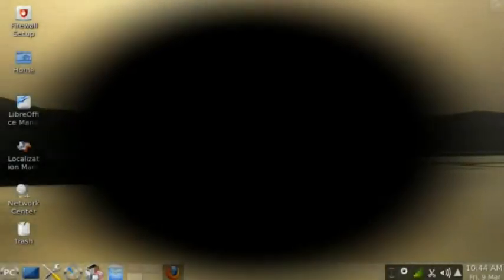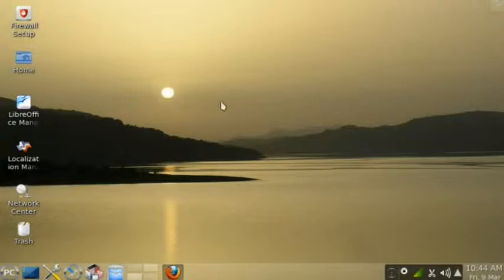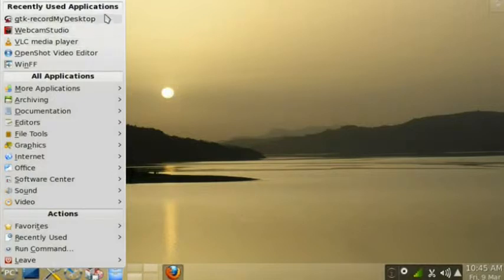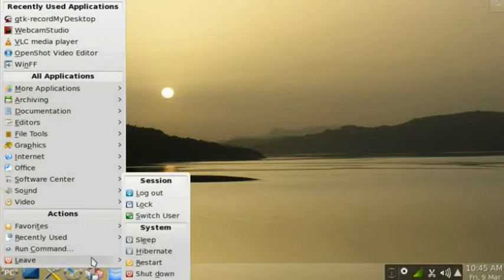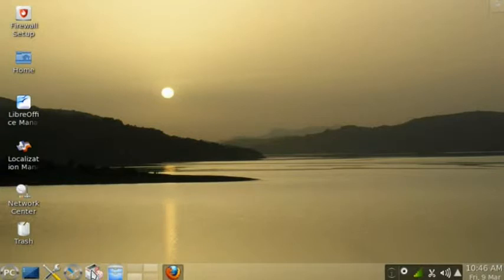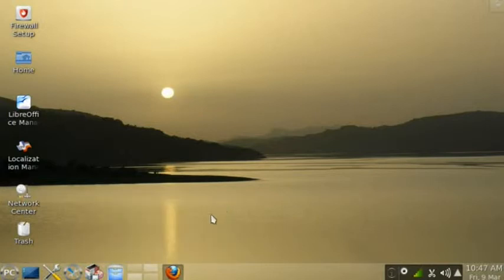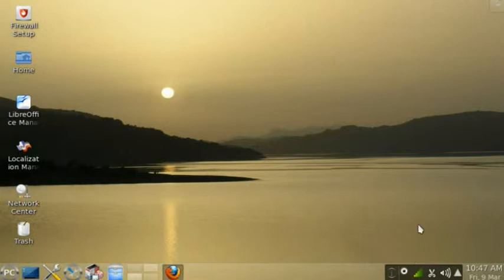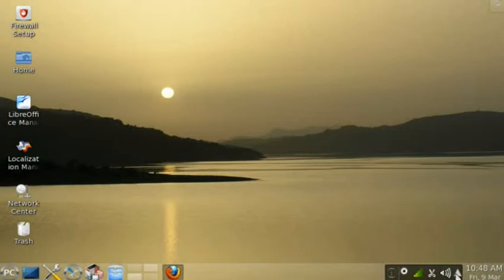The PCLinuxOS Desktop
I switched OS from Ubuntu 11.10 to PCLinuxOS and wanted to show the desktop, which I find much better than the Unity desktop of Ubuntu.